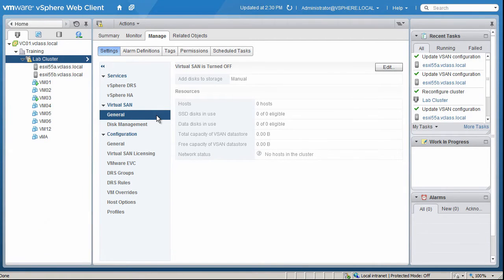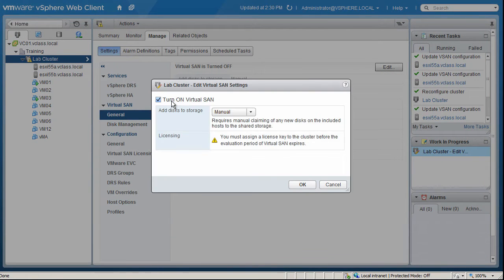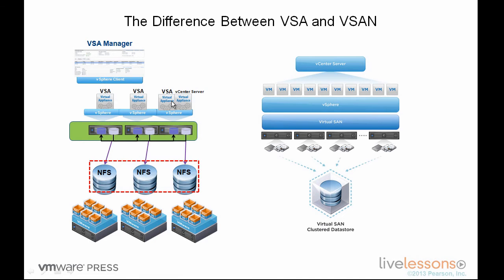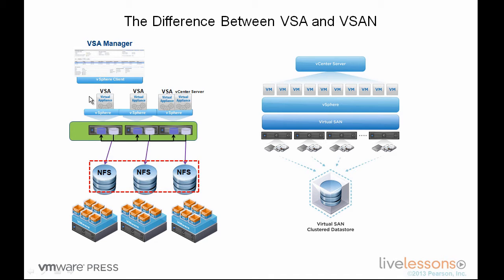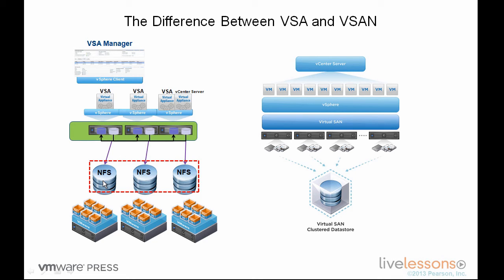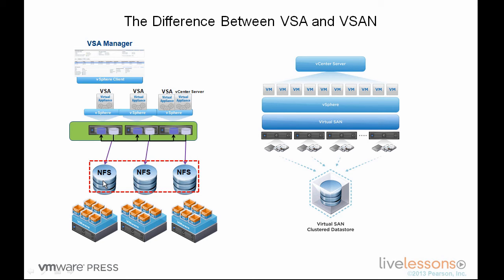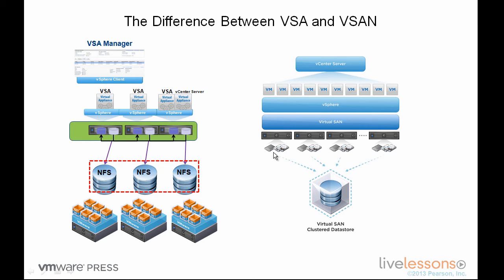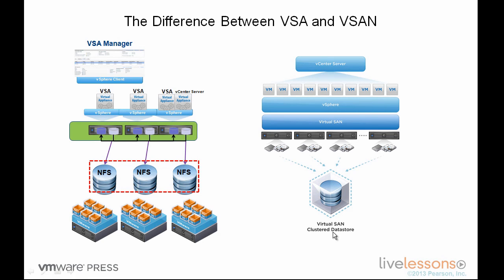9 The difference between VSA and VSAN